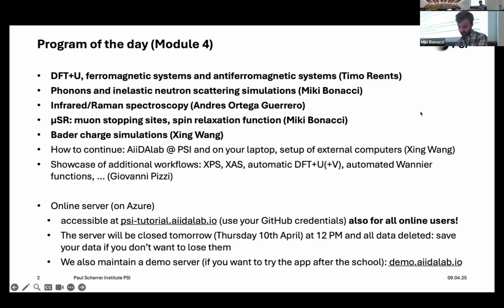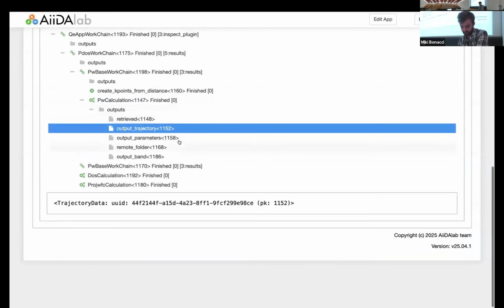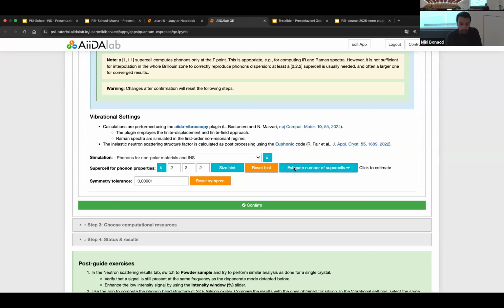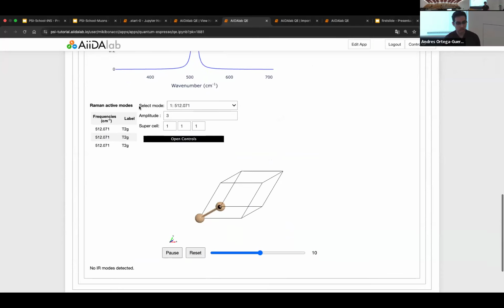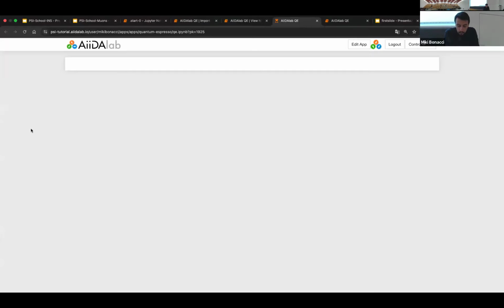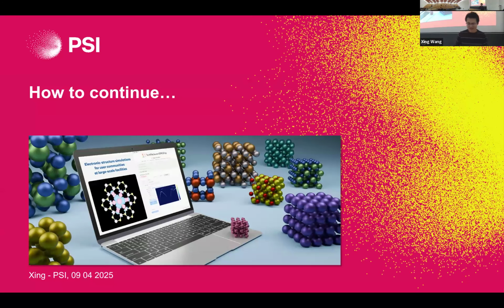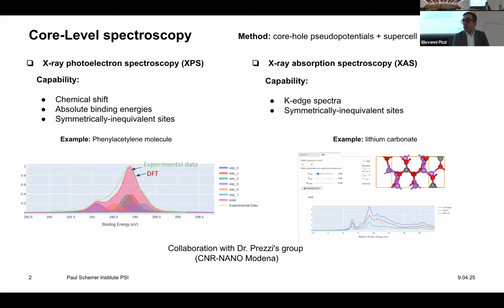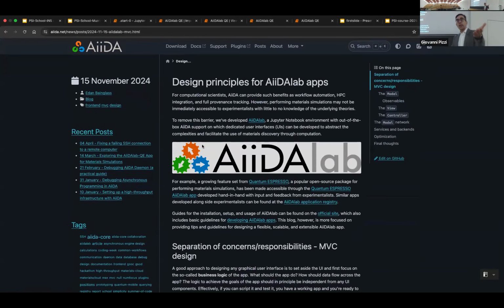Module 4: Automated simulations for large-scale-facility applications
Speakers: Timo Reents (PSI), Miki Bonacci (PSI), Andres Ortega-Guerrero (Empa), Xing Wang (PSI), Giovanni Pizzi (PSI)

Fourth module of the 2025 PSI course "Electronic-structure simulations for user communities at large-scale facilities".